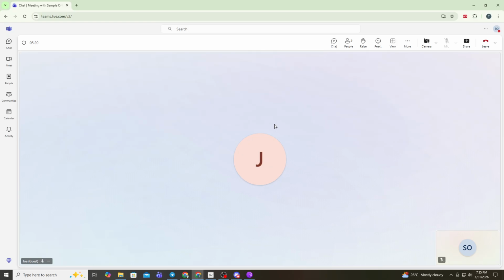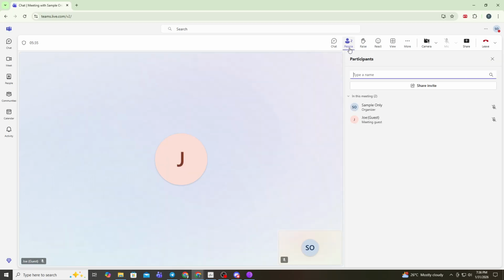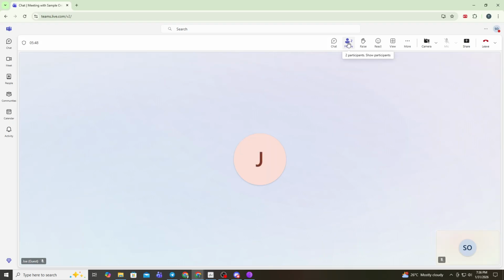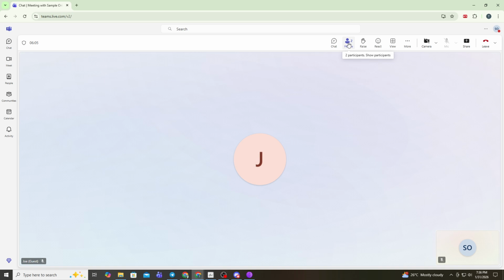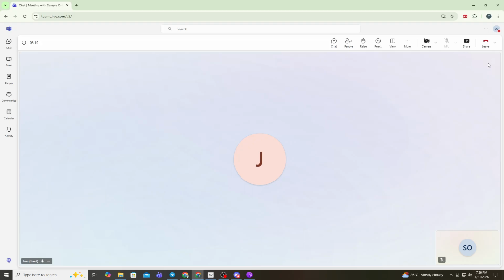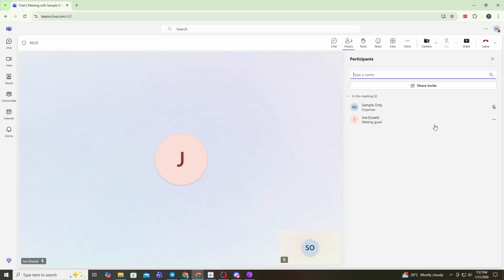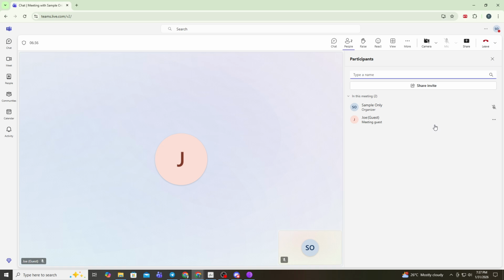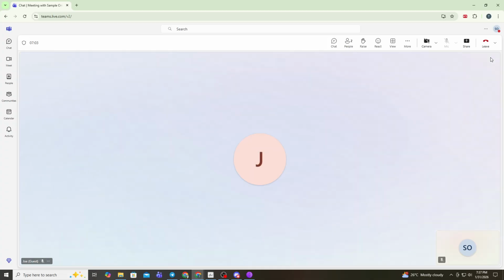How To Hide Participants Microsoft Teams Tutorial [2026 Guide]